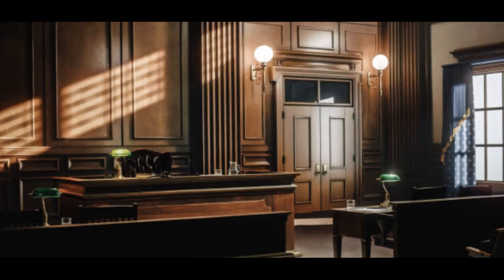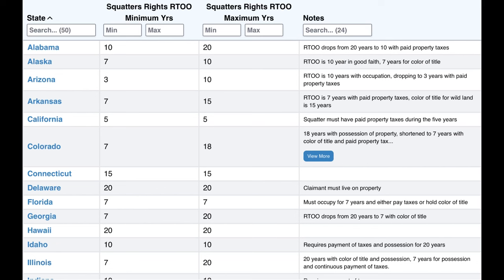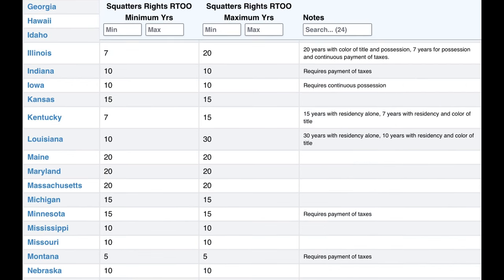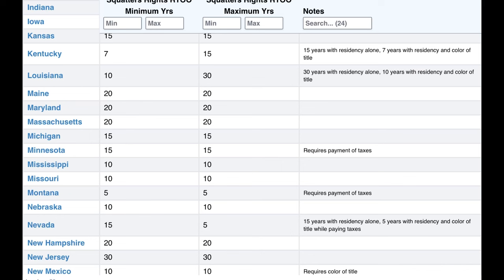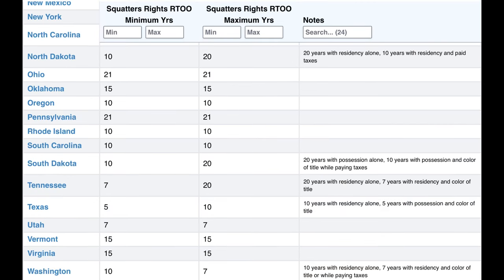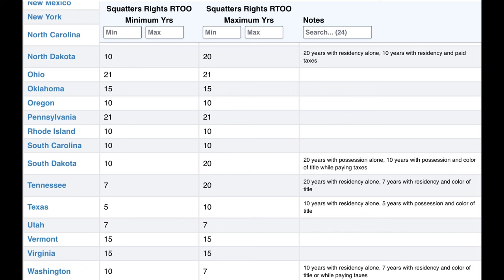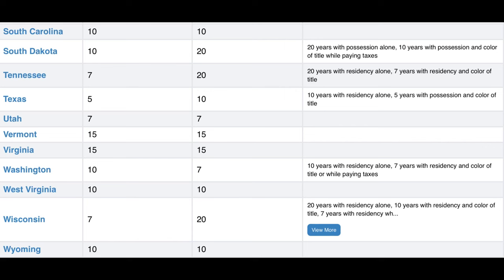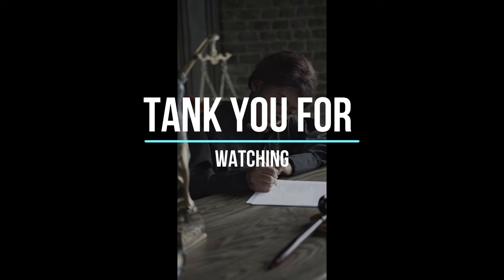👮🏻👨🏼‍⚖️There Are States Squatters Can Legally Claim Your Property - Watch Until The End 🏠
🌍✈️ Welcome to "Explore & Reside" - Your Ultimate Destination for Travel and Real Estate Insights! 🏡🌴

Embark on a journey with us as we explore the realms of travel escapades and the exciting world of real estate. Explore & Reside is your go-to channel for all things wanderlust and property investment, offering a comprehensive blend of travel information and real estate expertise to satisfy your adventurous spirit and housing aspirations.

🗺️ Explore the World:
Discover the hidden gems, cultural wonders, and breathtaking landscapes scattered across the globe. From the bustling streets of cosmopolitan cities to the serene tranquility of remote villages, we bring you insightful travel guides, tips, and recommendations to fuel your wanderlust and make your journeys unforgettable.

🏝️ Wanderlust Chronicles:
Join us as we embark on virtual adventures to distant lands, immersing ourselves in diverse cultures, cuisines, and traditions. Our travel experts share captivating stories, firsthand experiences, and insider tips to inspire your next adventure and help you plan the ultimate getaway confidently and efficiently.

🏡 Navigate the Real Estate Market:
Unlock the door to your dream home and delve into the dynamic world of real estate with our expert guidance and insights. Whether you're a first-time buyer, a seasoned investor, or simply curious about property trends, we provide valuable information, market analyses, and practical advice to empower you to find the perfect place to call home.

🔍 Property Perspectives:
Explore the latest developments, trends, and innovations shaping the real estate landscape. From luxury estates to cozy urban dwellings, we showcase various properties, highlighting their unique features, investment potential, and lifestyle amenities to help you make informed decisions and find your ideal abode.

*Pixabay & Pixel 👉🏻Free Downloaded

Summer Night by Aftertune

 • Summer Night – Aftertune (No Copyright...

Follow AgusAlvarez.